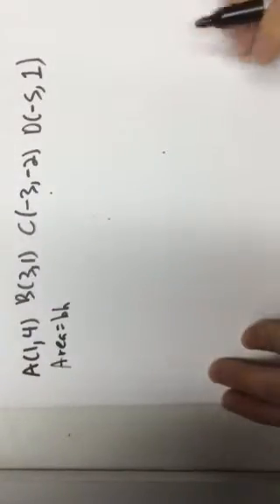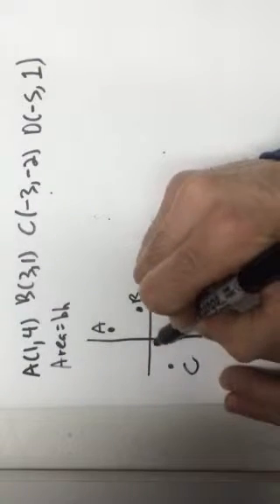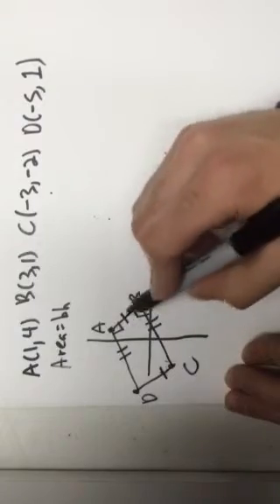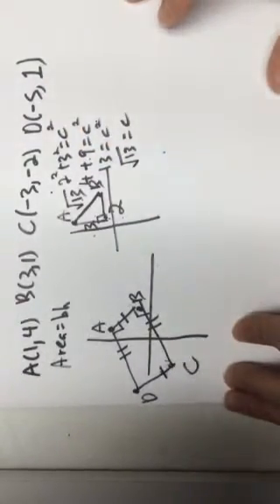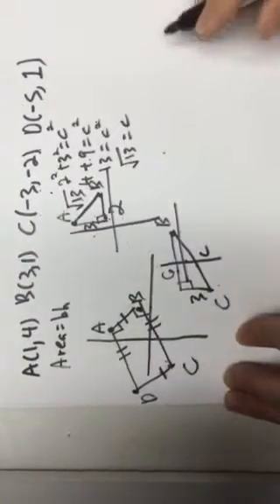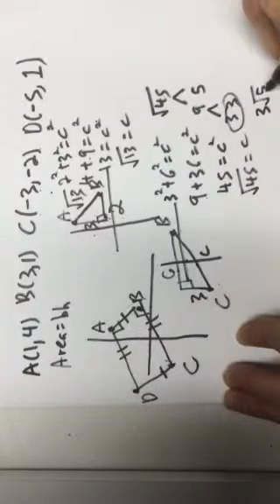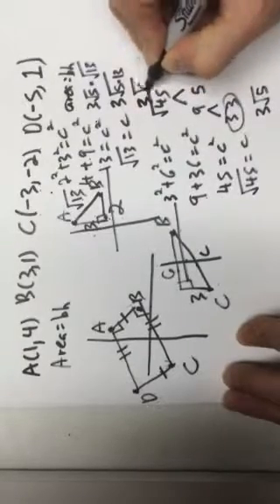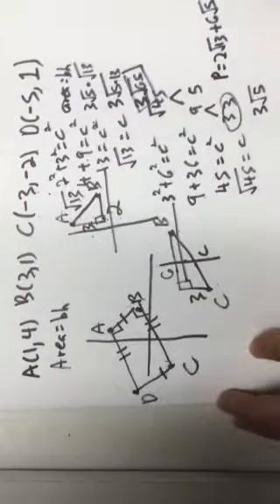10-1 Study guide p2 exercise #10